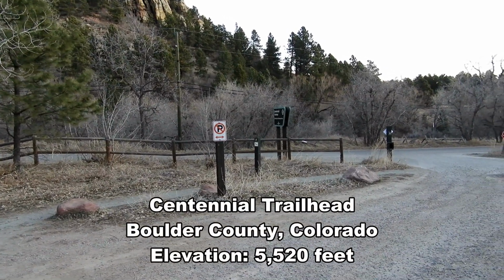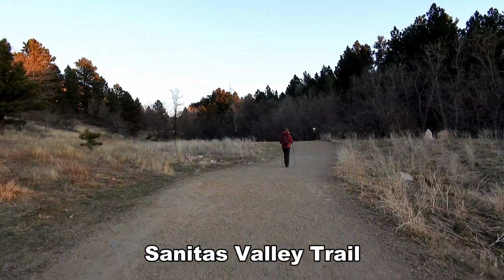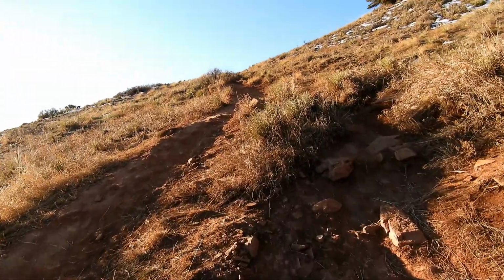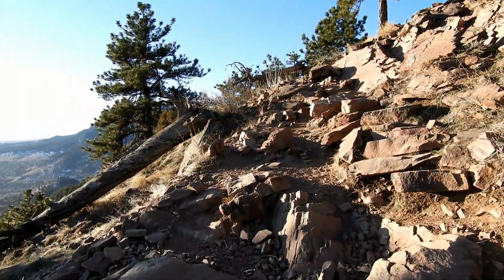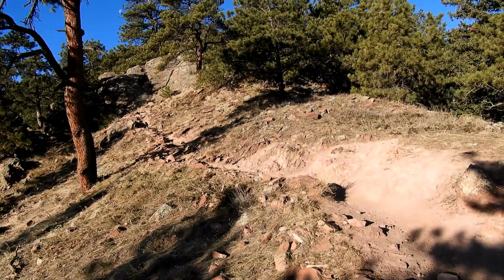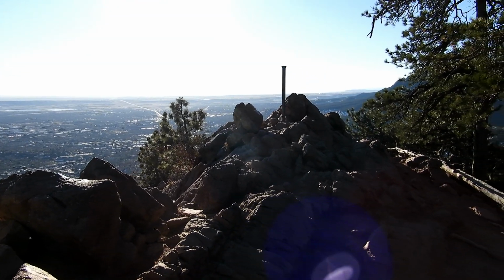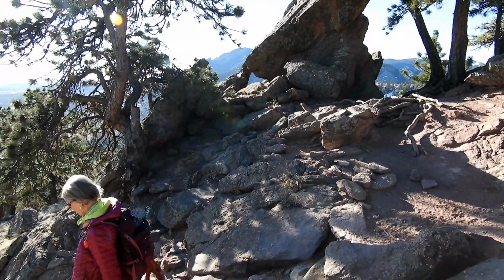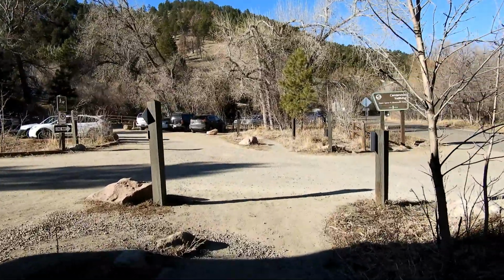Mount Sanitas [Sanitas Valley Trail] - Boulder, Colorado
Nick Sangetta and Barb Sangetta hike Mount Sanitas in Boulder, Colorado on January 15, 2020. We started up the Sanitas Valley Trail, then up the East Ridge Trail and back down the Mount Sanitas Trail to complete the loop.